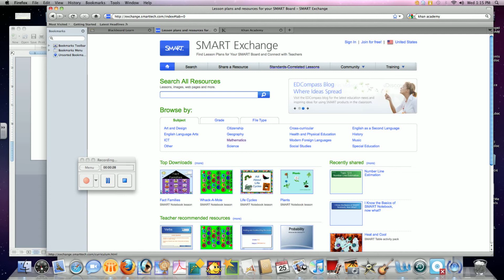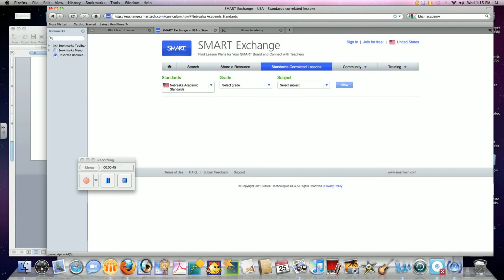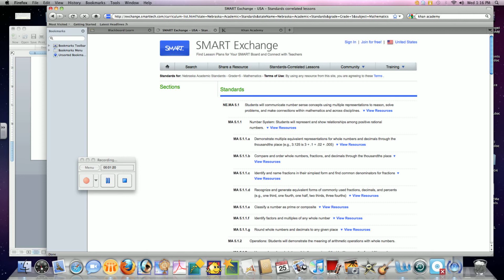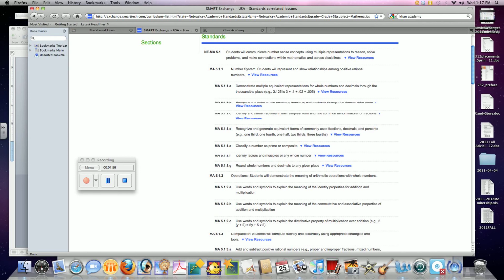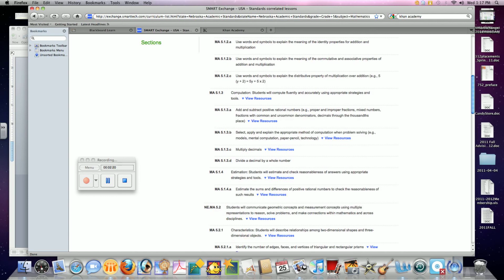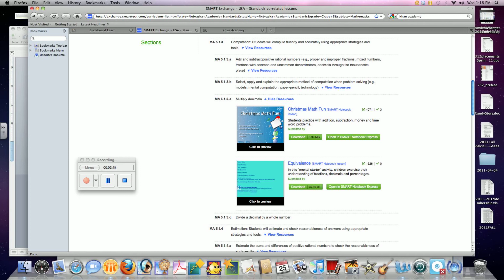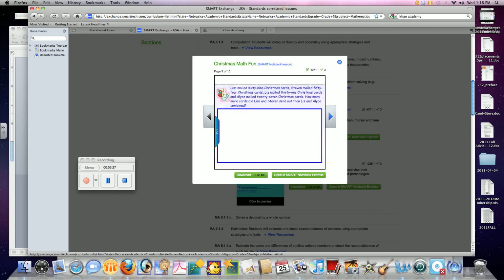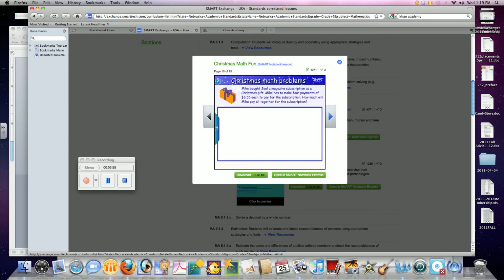module2 3.mov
Smart Exchange tutorial